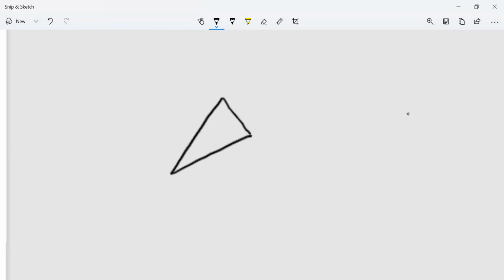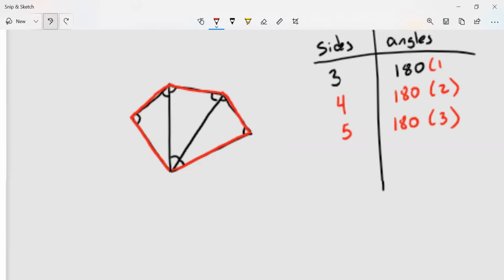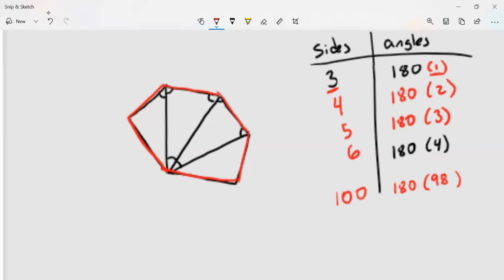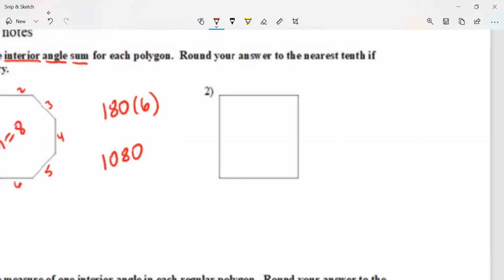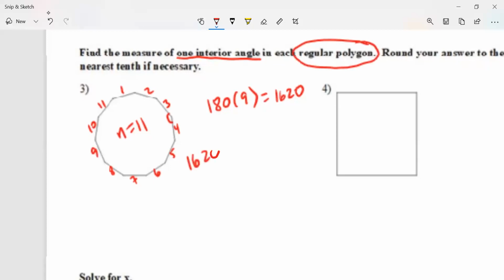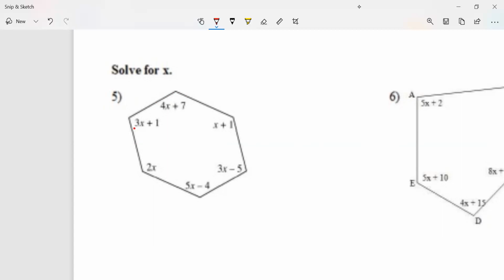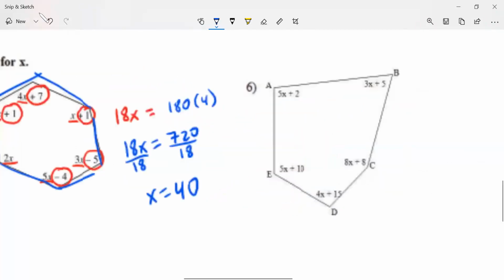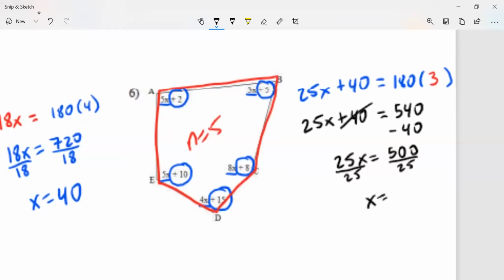Leonzo polygon interior angle